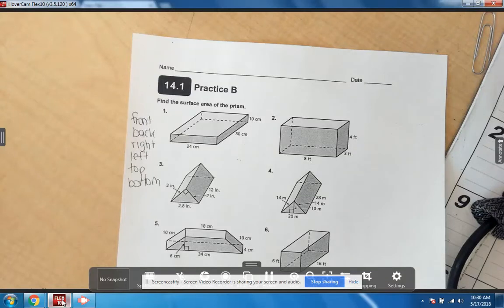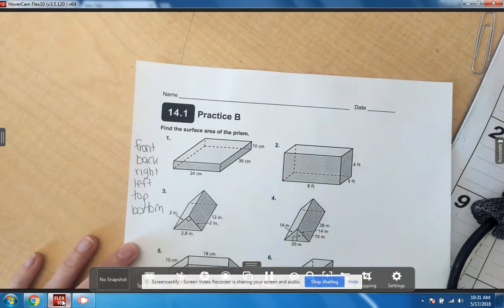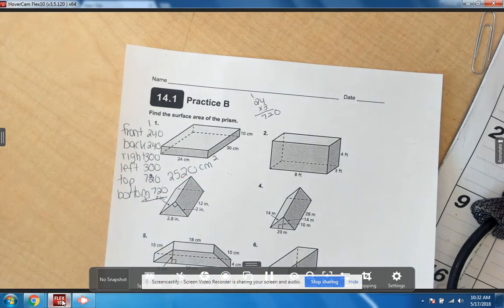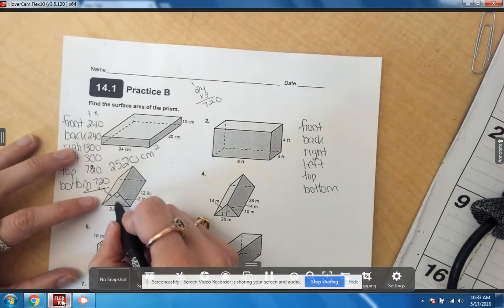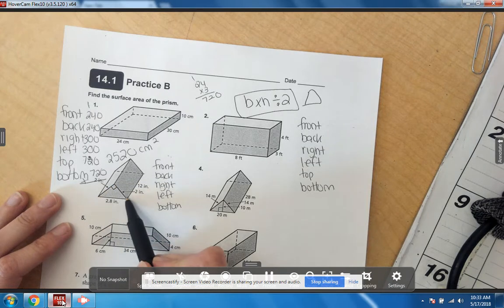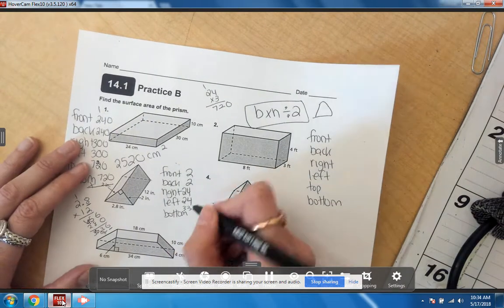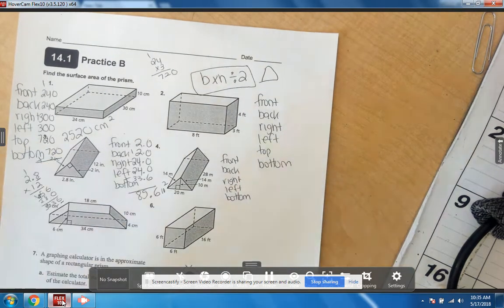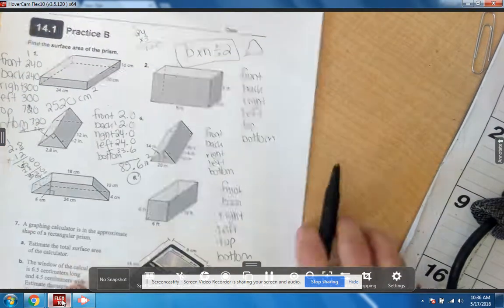surface area review